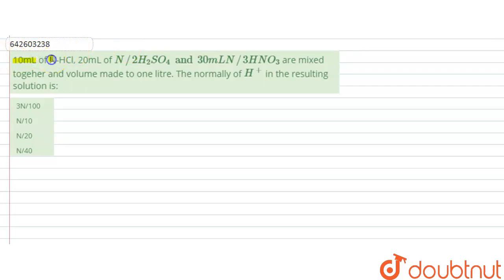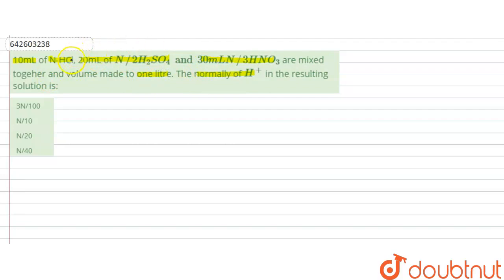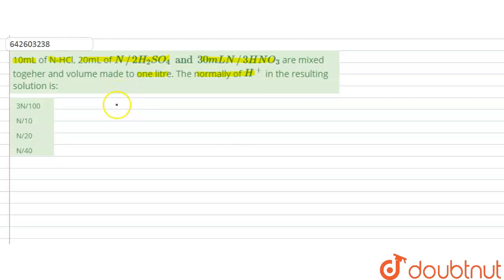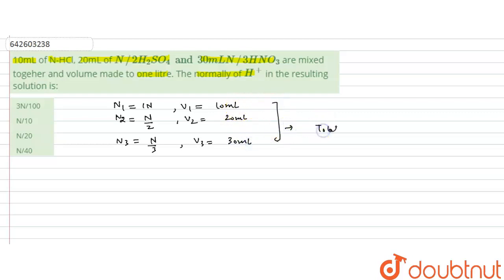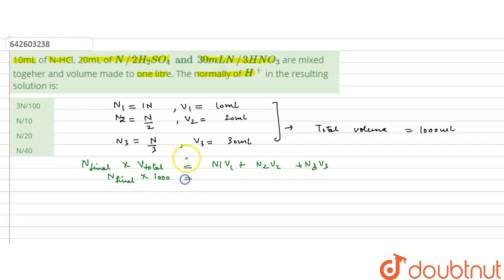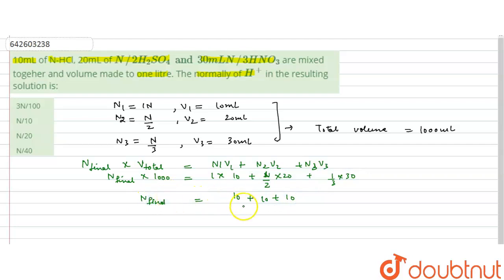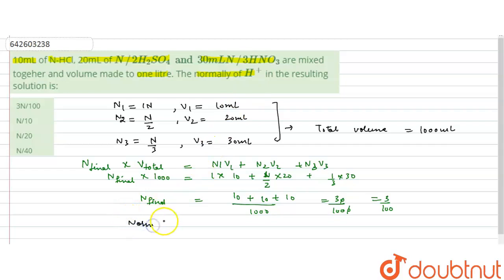10mL of N-HCl, 20mL of N//2 H_(2)SO_(4) and 30mL N//3 HNO_(3) are mixed togeher and volume made ...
10mL of N-HCl, 20mL of N//2 H_(2)SO_(4) and 30mL N//3 HNO_(3) are mixed togeher and volume made to one litre. The normally of H^(+) in the resulting solution is:
Class: 11
Subject: CHEMISTRY
Chapter: STOICHIOMETRY
Board:IIT JEE

👉 Have Any Query? Ask Us.